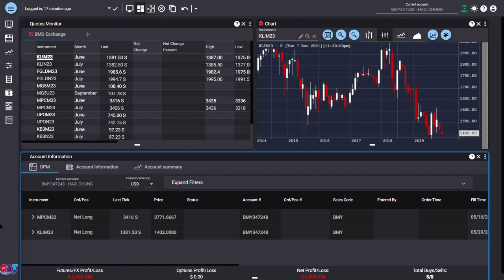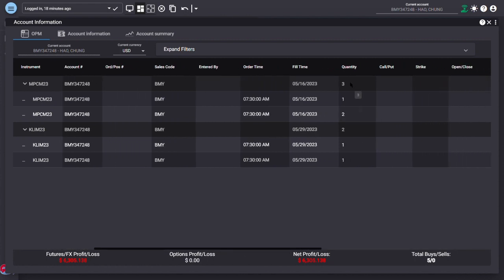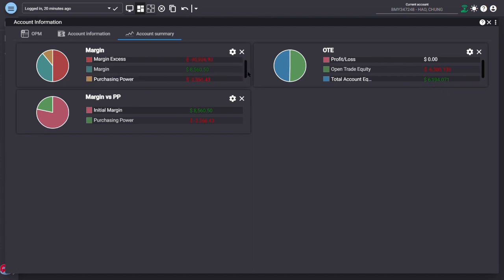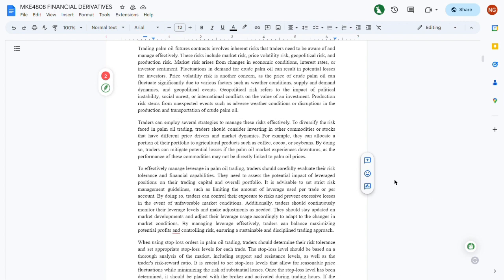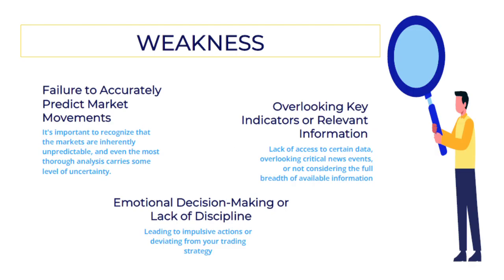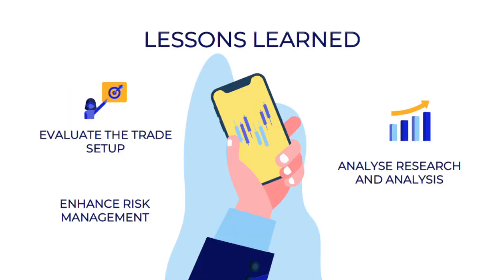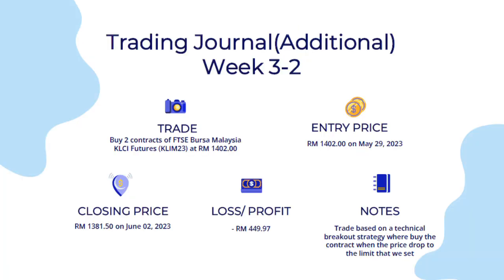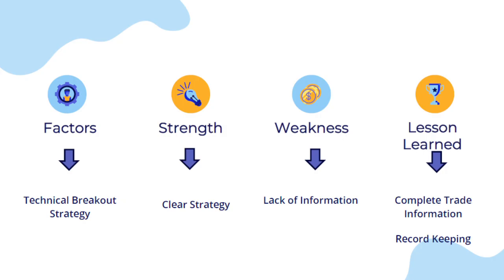TRADING SIMULATION CHELLENGE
MKE 4808 FINANCIAL DERIVATIVE
SEM II SESSION 2022/ 2023
NAME :
NG JIA HAO S57911
NG MUN FEI S57989
NG WEI CHIAO S58777
CHEW KHAI SHUEN S58882
CHUNG SI HAO S60951